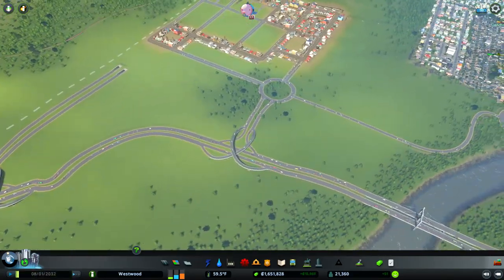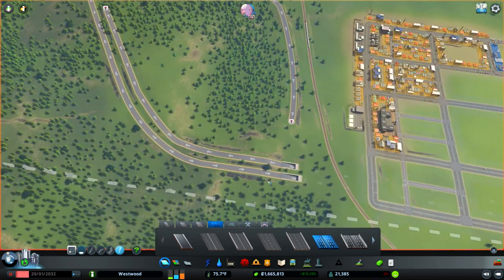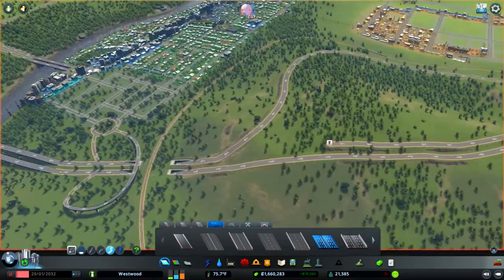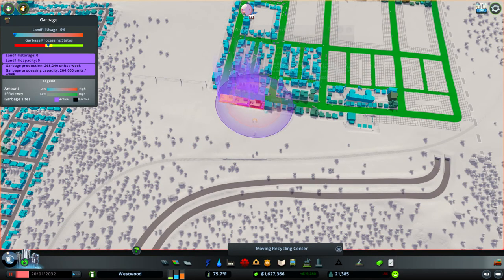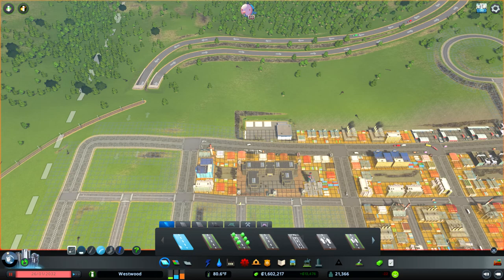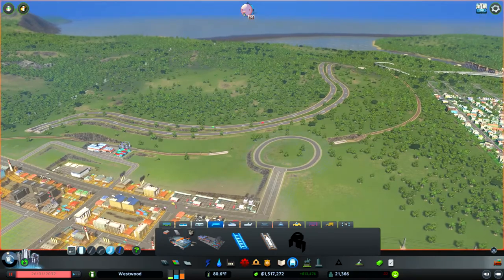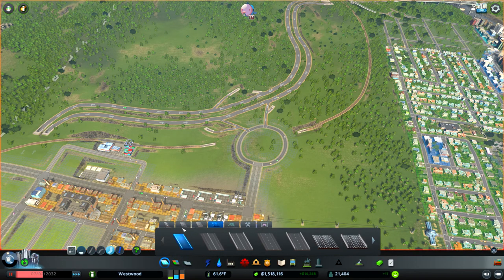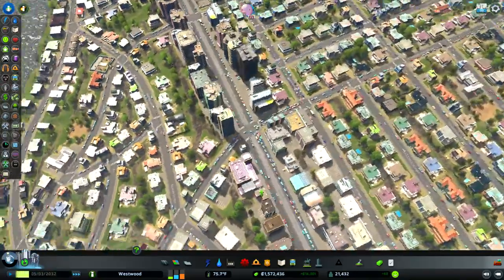Cities: Skylines Episode 14 :: Connectors For Everybody!! (2020 Walkthrough)